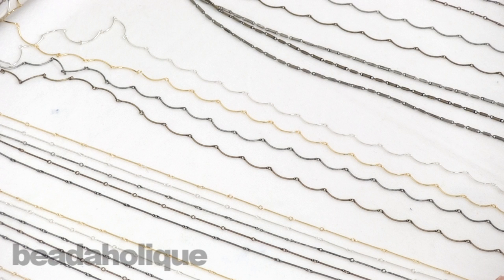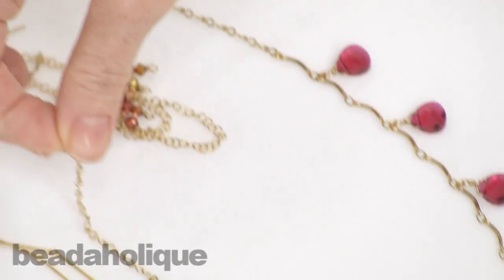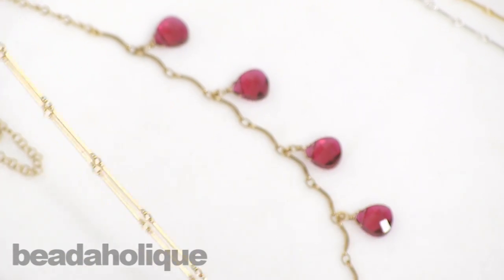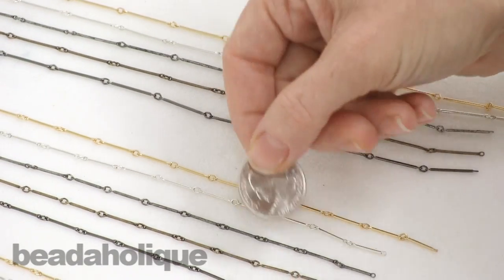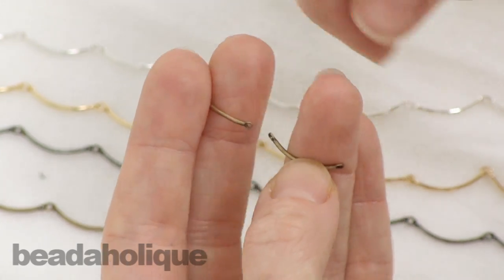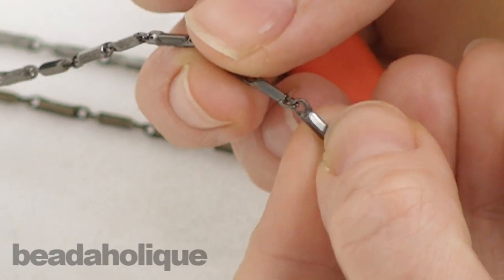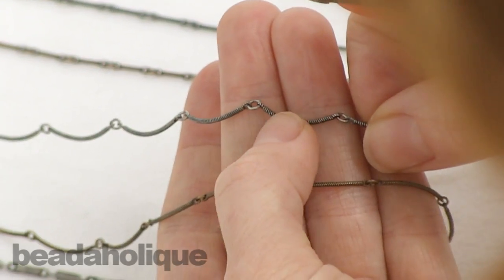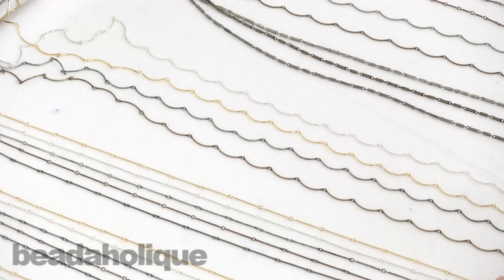Show & Tell: Bar Chain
- Bar chains are incredibly versatile because you can cut the individual bars and scallops and use them as links and connectors. In this show and tell video, see the lovely selection of new styles of bar chains, scallop chains, and textured bar chain that have just arrived at Beadaholique.

Brass Oxide Finish Bulk Chain, Scalloped Bar Links 18mm, 1 Foot, Antiqued Brass
SKU: CHA-08022

Silver Plated Chain, Scalloped Bar Links 18mm, 1 Foot, Bright Silver
SKU: CHA-08019

Antiqued Silver Bulk Chain, Etched Scalloped Bar Links 18mm, 1 Foot, Antiqued Silver
SKU: CHA-08044

Brass Oxide Finish Bulk Chain, Bar Links 8.5mm, 1 Foot, Antiqued Brass
SKU: CHA-08026

Antiqued Silver Finish Bulk Chain, Short Bar Links 9.5mm, 1 Foot, Antiqued Silver
SKU: CHA-08027

Gold Plated Bulk Chain, Long Bar Links 19mm, 1 Foot, Bright Gold
SKU: CHA-08032

Gun Metal Bulk Chain, Short Bar Links 9.5mm, 1 Foot, Gun Metal
SKU: CHA-08029

Gold Plated Bulk Chain, Bar Links 8.5mm, 1 Foot, Bright Gold
SKU: CHA-08024

Gun Metal Bulk Chain, Long Bar Links 19mm, 1 Foot
SKU: CHA-08033

Silver Plated Bulk Chain, Long Bar Links 13.5mm, 1 Foot
SKU: CHA-08039

Antiqued Silver Bulk Chain, Scalloped Bar Links 18mm, 1 Foot, Antiqued Silver
SKU: CHA-08021

Antiqued Silver Finish Bulk Chain, Long Etched Bar Links 19mm, 1 Foot
SKU: CHA-08040

Brass Oxide Finish Bulk Chain, Short Bar Links 9.5mm, 1 Foot, Antiqued Brass
SKU: CHA-08028

Silver Plated Chain, Bar Links 8.5mm, 1 Foot, Bright Silver
SKU: CHA-08023

Brass Oxide Finish Bulk Chain, Long Bar Links 13.5mm, 1 Foot
SKU: CHA-08036

Gold Plated Bulk Chain, Scalloped Bar Links 18mm, 1 Foot, Bright Gold
SKU: CHA-08020